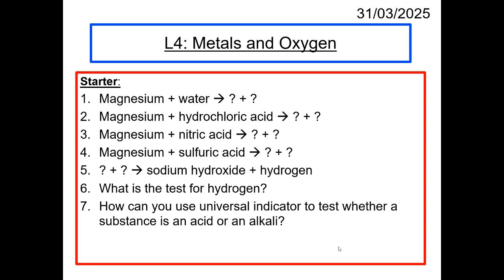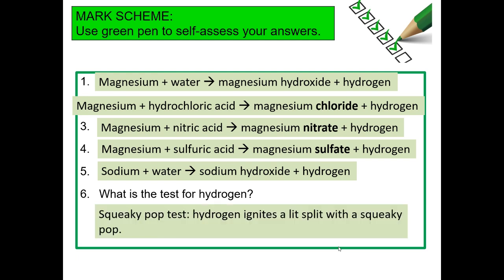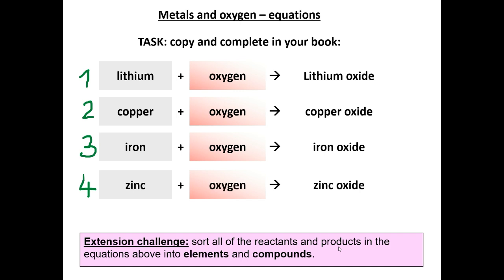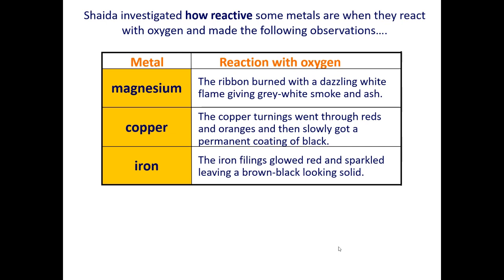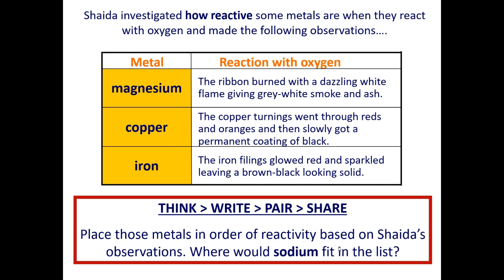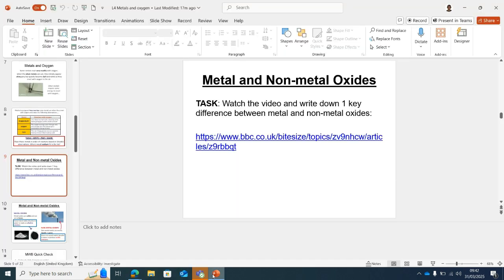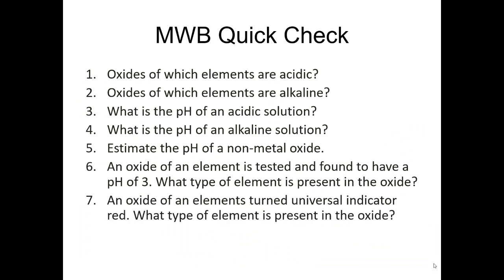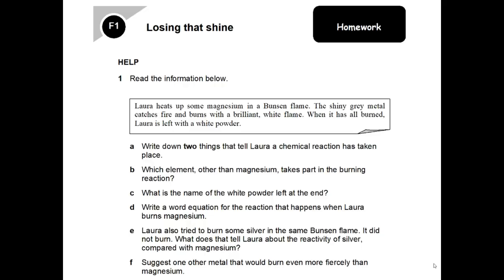Y8 Metals and oxygen